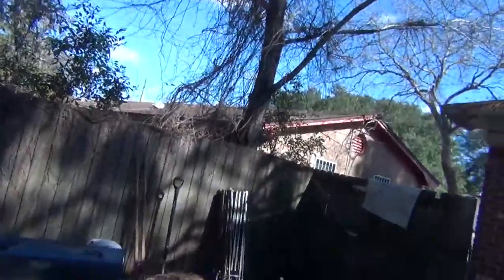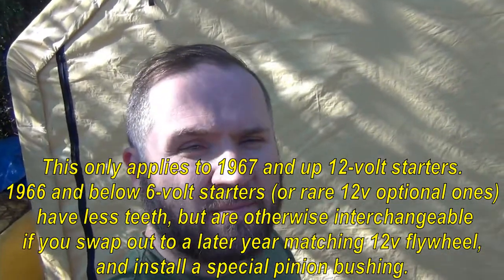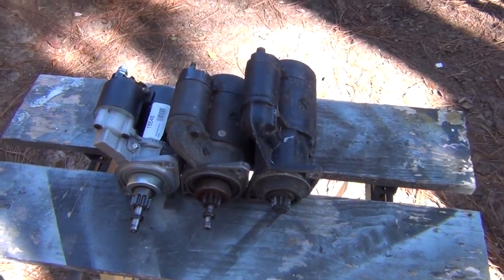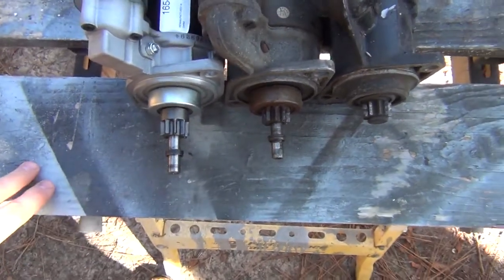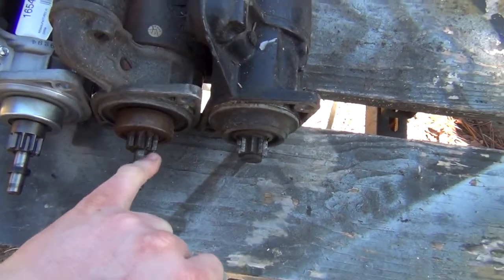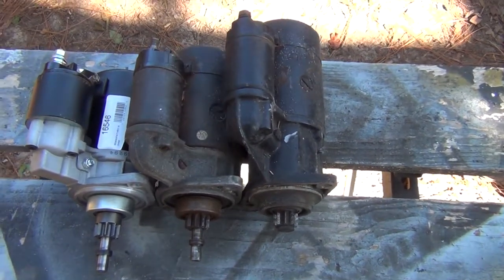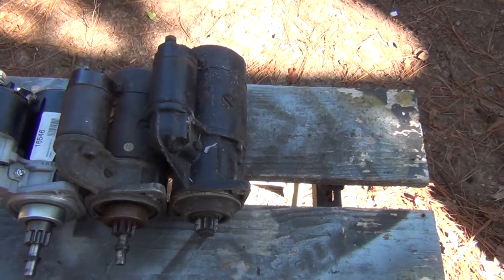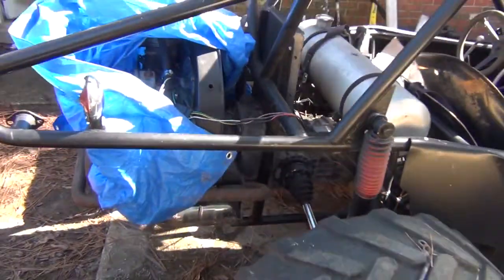12V VW Starter Differences (Air Cooled)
This only applies to 12-volt starters from 1967 and up.  6 volt earlier starters from 1966 and below had a different pinion shaft and bendix gear had less teeth, but can be converted to 12-volt if you swap out the flywheel and install a special pinion bushing.